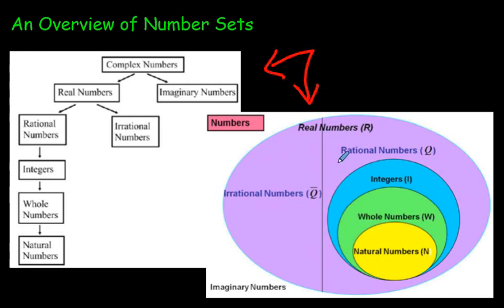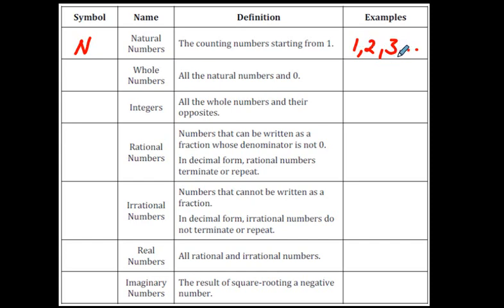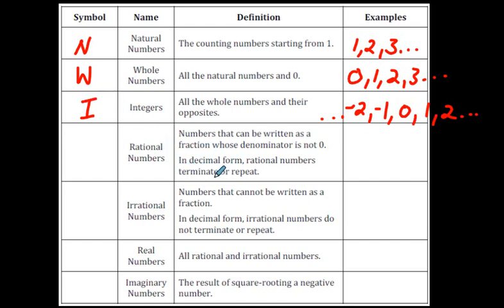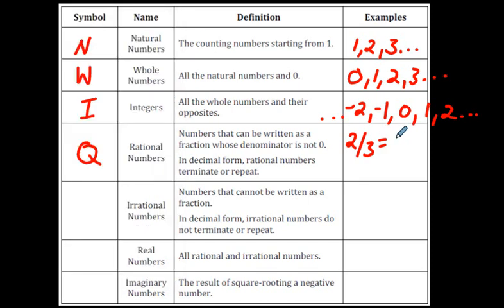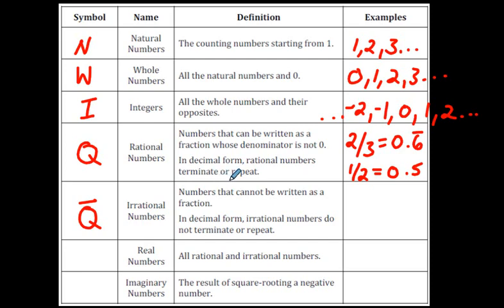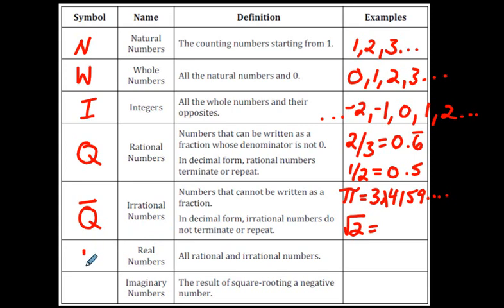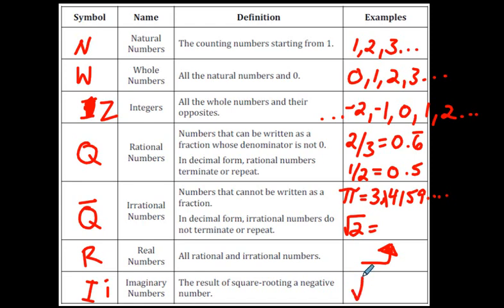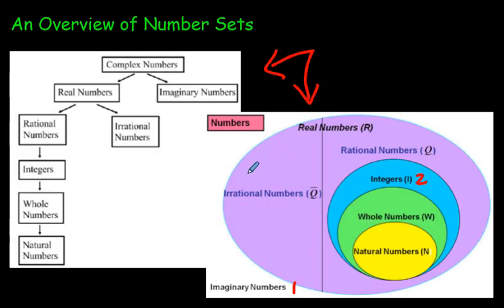An Overview of Number Sets (Classification of Numbers)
All the different types of numbers... there is room for everyone! For an organized list of my math videos, please go to this